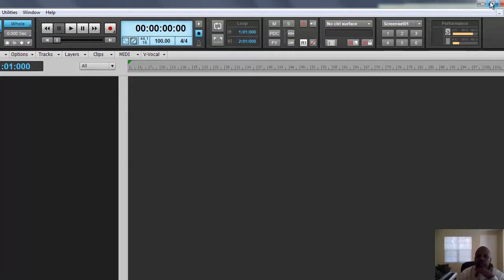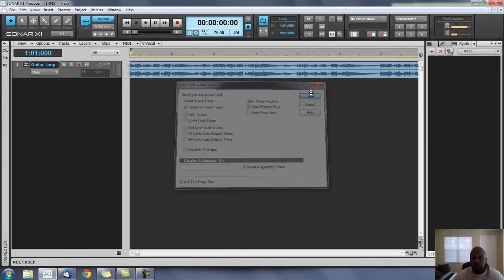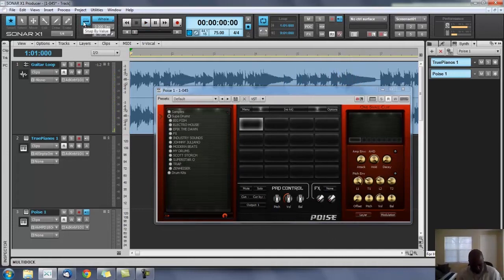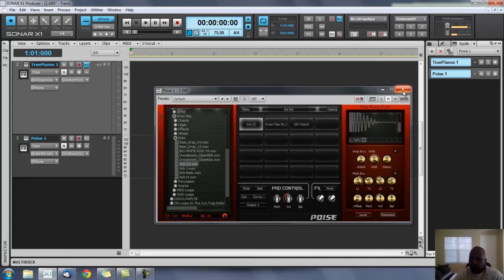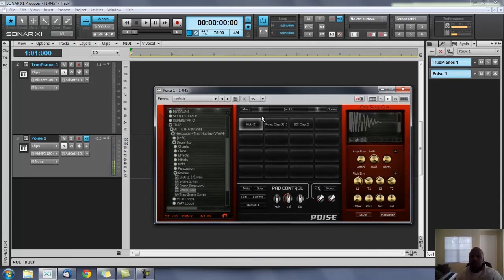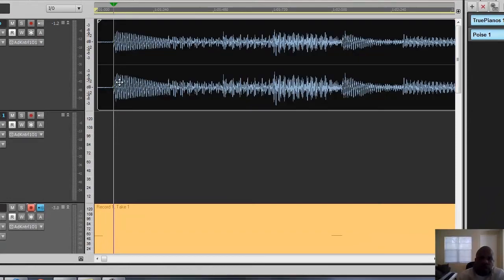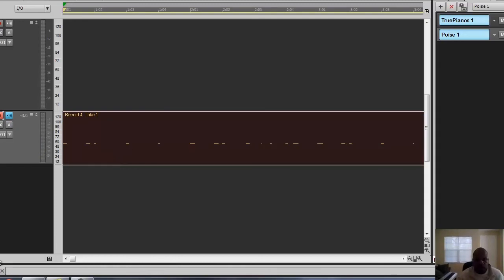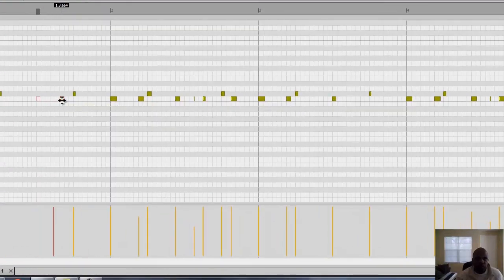Cakewalk Sonar X1 Tutorial | Making Beats | Part 1 (of 6)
In this tutorial we sit down and really break down how to make beats on Cakewalk Sonar X1. When I get a chance, I am going to finish either just the hook or the entire song and complete the tutorial with on how to record and mix vocals as well.

ALL MY BEATS AND HOOKS CREATED WITH THE FOLLOWING

DAW SOFTWARE SETUP
Ableton Live
Cakewalk Sonar
NI Maschine

VST INSTRUMENTS
Komplete 10

HARDWARE SETUP
Focusrite 2i4
SE Electronics X1
Aston Origin
NI Maschine Studio
M-Audio Keystation

SPEAKERS & MONITORS
KRK Rokit 6
JBL lsr308
JBL lsr310s